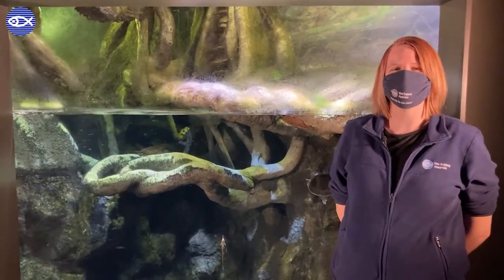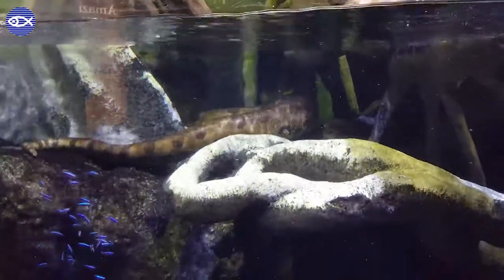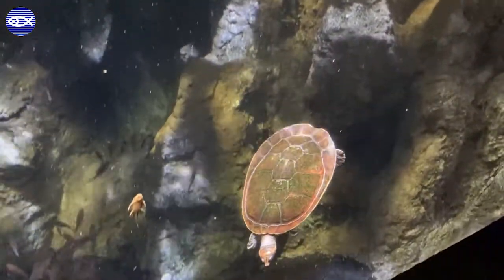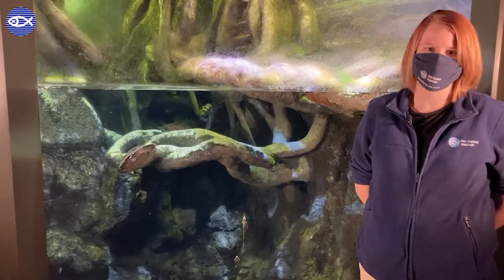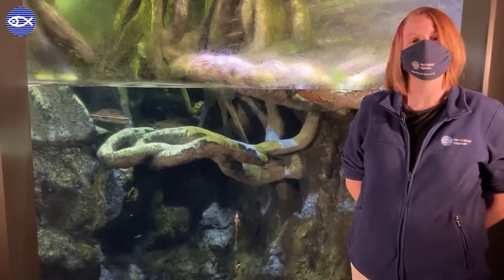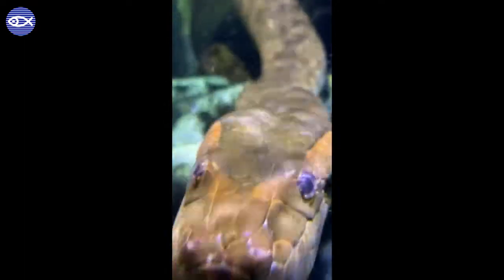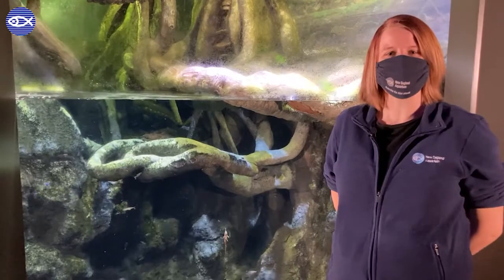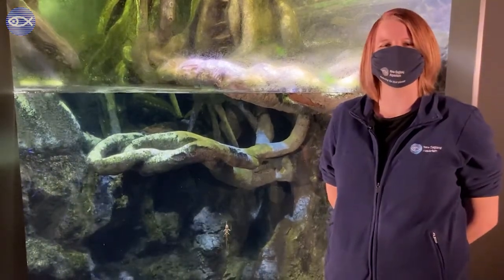World Snake Day: Do The Anacondas Eat Their Neighbors?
On the third floor of the Aquarium lives two rather elusive reptiles: Our anacondas! 🐍🐍

Today on WorldSnakeDay, educator Katie is discussing one of our most popular visitor questions: Do the anacondas eat their neighbors?